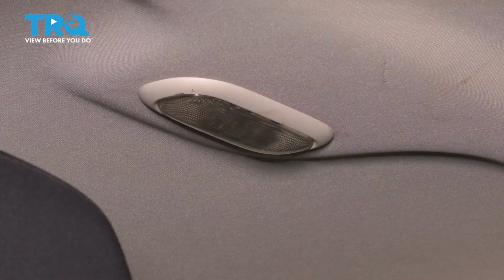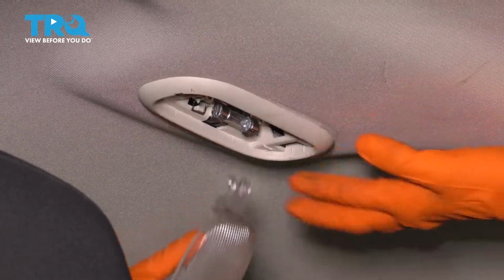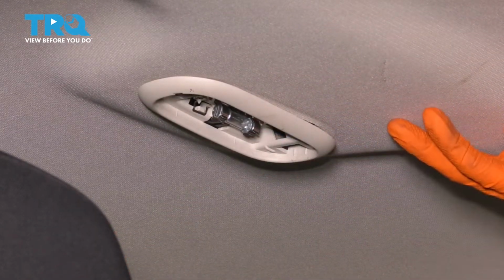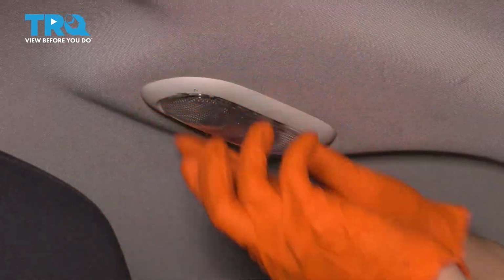How to Replace Dome Light Lens 2007-2010 Chrysler Sebring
This video shows you how to install a dome light lens on your 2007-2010 Chrysler Sebring.

This repair was done on a 2010 Chrysler Sebring Touring 2.4L Sedan 4-Door FWD and the process should be similar on the following vehicles:
2007 Chrysler Sebring
2008 Chrysler Sebring
2009 Chrysler Sebring
2010 Chrysler Sebring